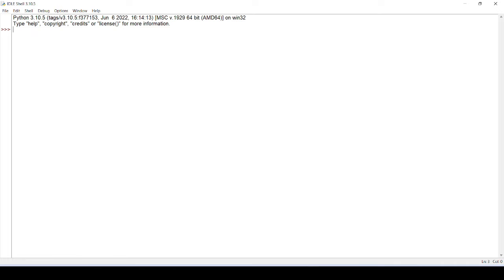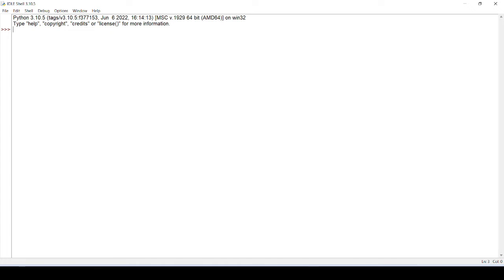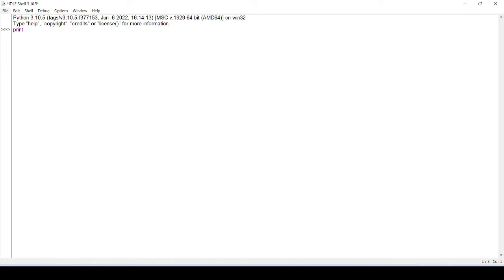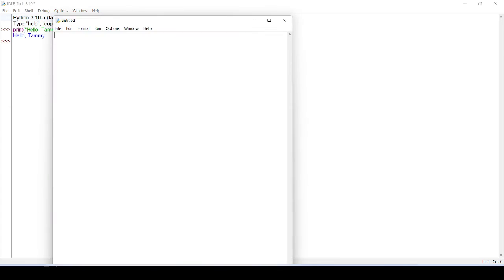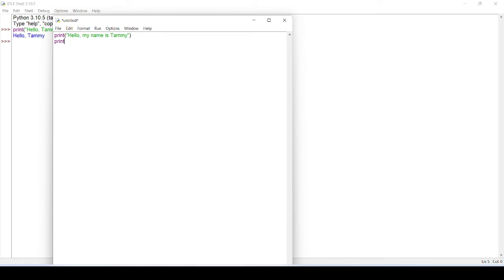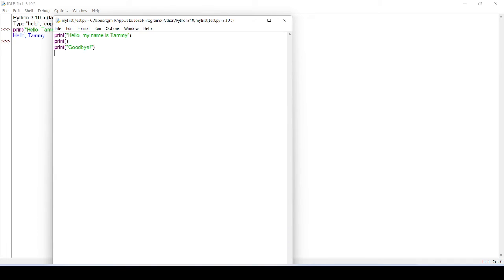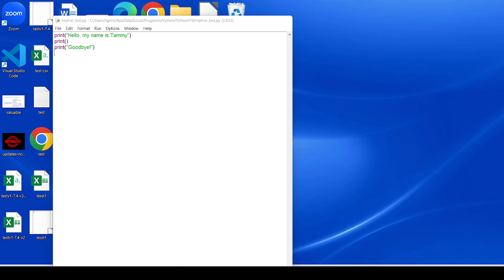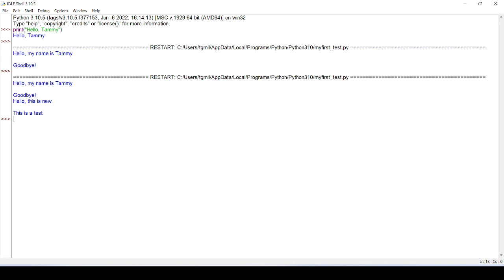Python Tutorial#2 - Print Function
In this tutorial, I will walk you through what is a print function, how to use the print function.